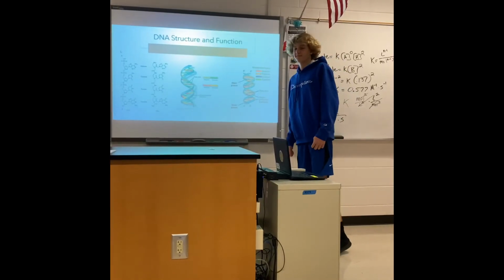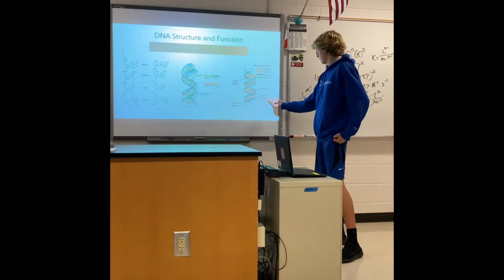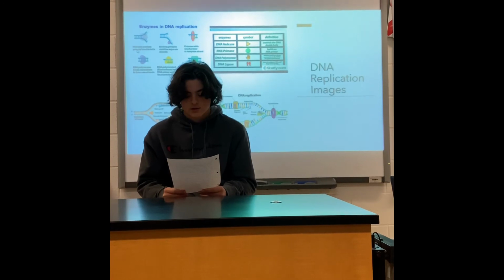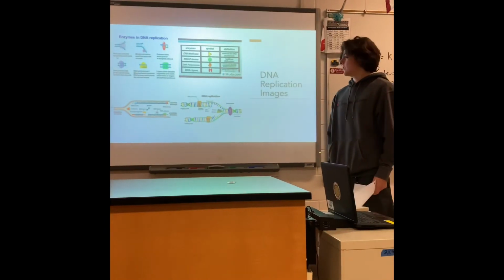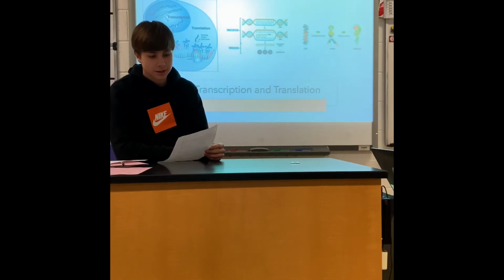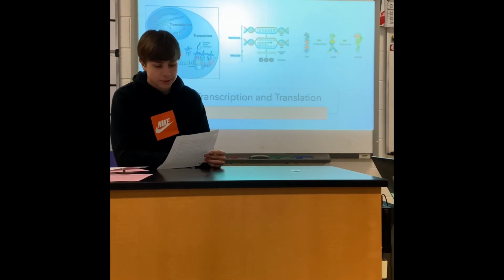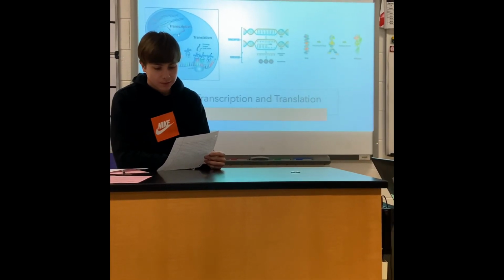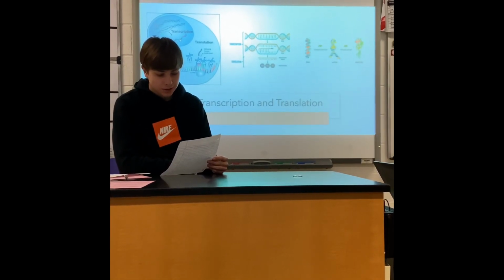Protein Synthesis for biology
Project for bio that shows what happens in protein synthesis